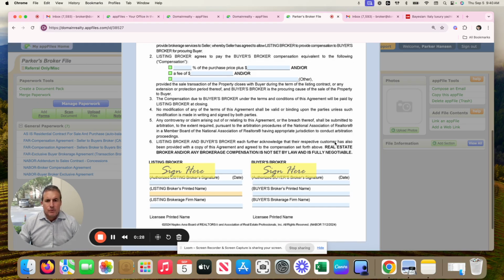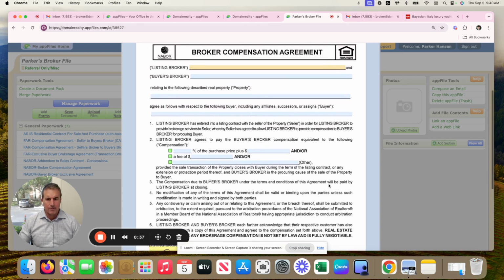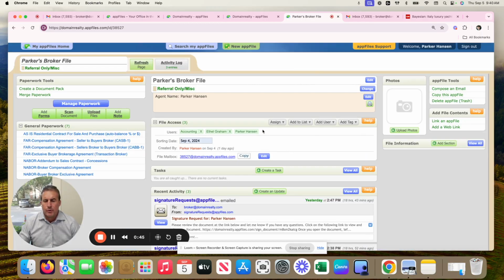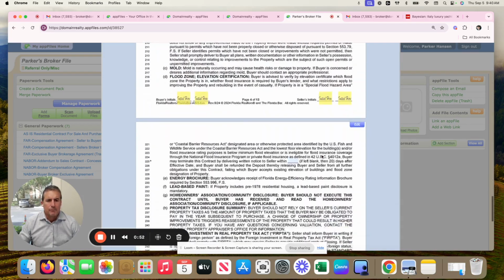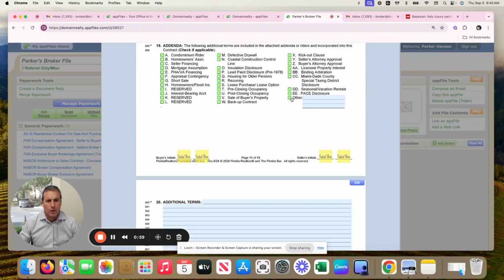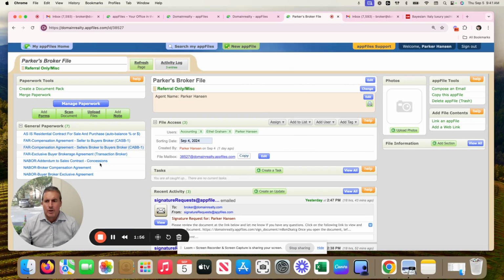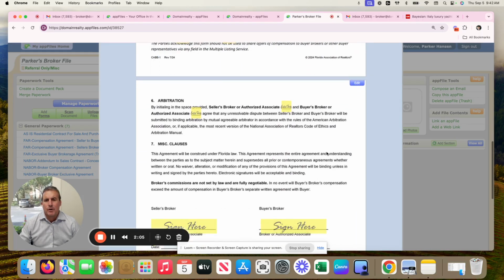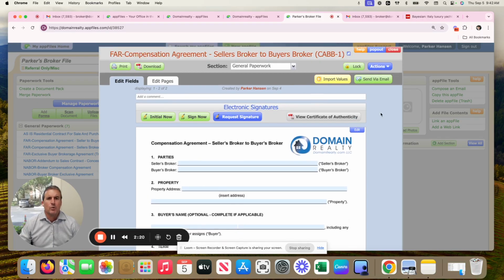Should I include the compensation agreements with the contract_ Gray Area